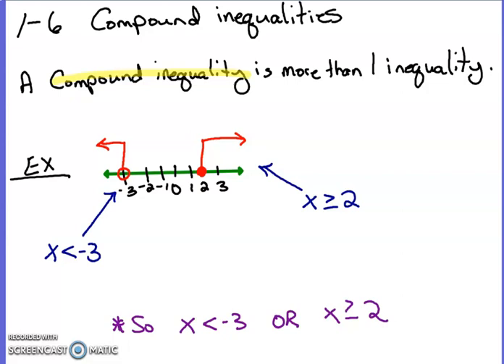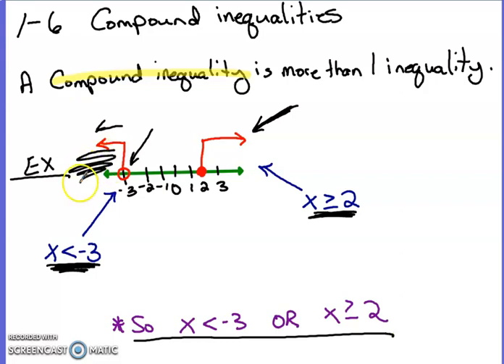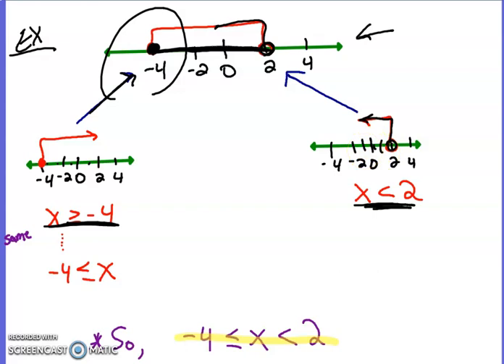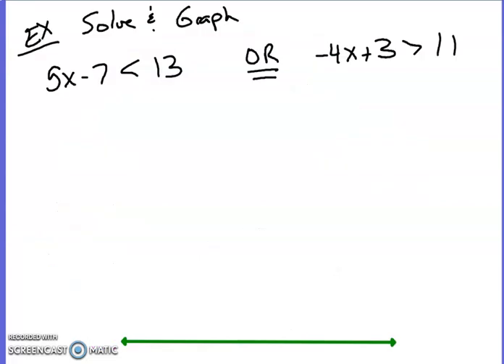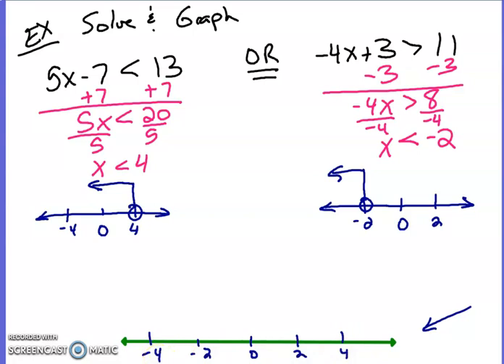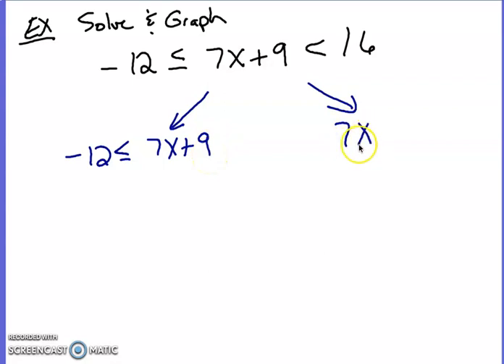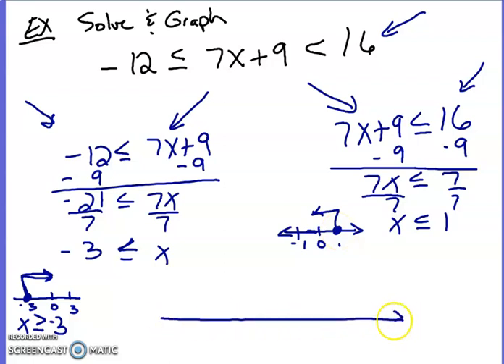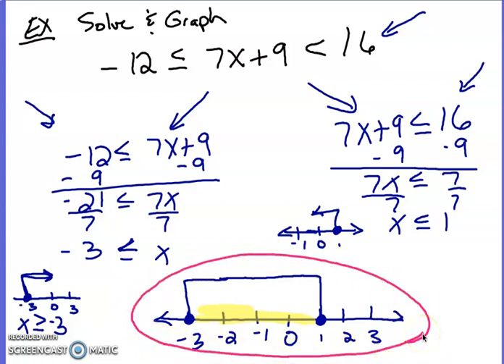1- 6 Compound Inequalities